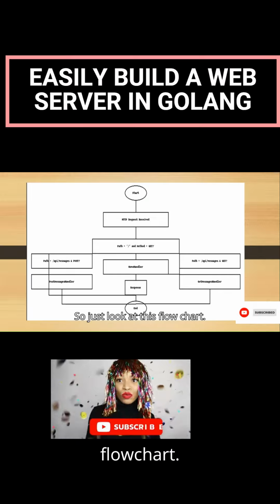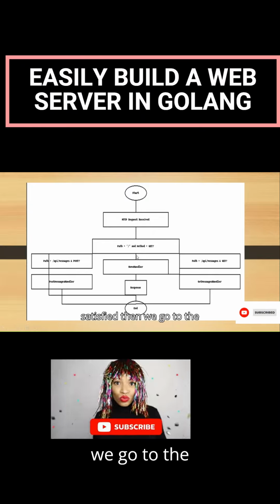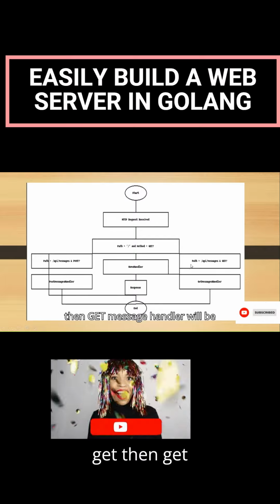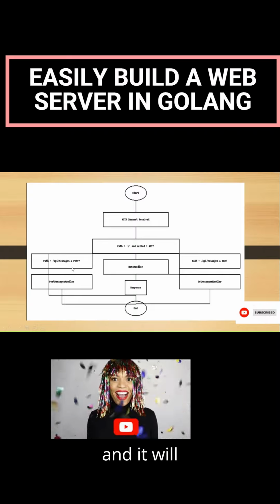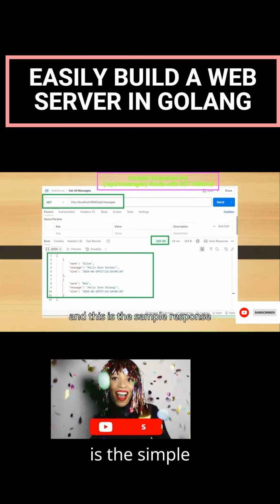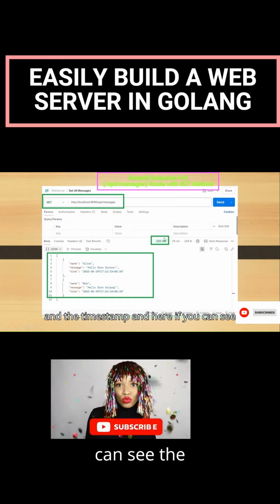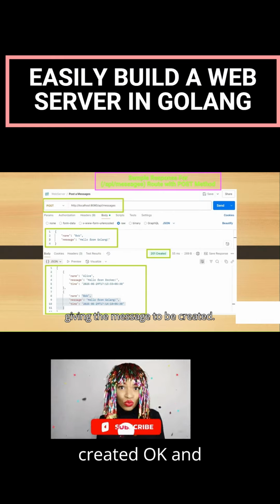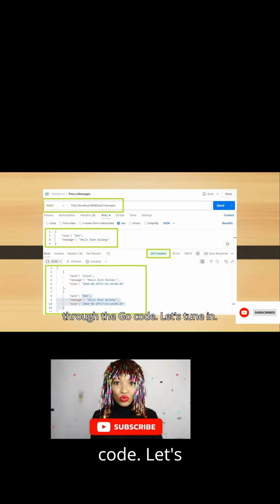How to Create a Web Server in Go? | Must Watch Go Interview Question |Easy Way to Create Rest Api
🎯 Are you preparing for a Golang interview? Here's one of the MOST frequently asked coding questions
👉 How to Build a Web Server in Golang?
👉 Build a Web Server with Go in 2025
👉 Build a Basic Web Server with Go with Different Routes

🎥 Watch  →    • Most Asked Golang Concurrency Question 🔥 |...
🎥 Watch  →      • Remove Duplicates from a Slice in Golang |...
🎥 Watch Our Golang Mock Interviews Playlists →    • Why Golang? | Interview Questions for Gola...
🎥 Watch Our Career Mentorship Playlists →    • How She Became a Data Scientist | Albina's...

In this video, you’ll learn how to build a fully functional web server in Golang using clean, modular, and production-ready code. From setting up routes to handling JSON APIs and rendering HTML templates — this project has it all!

✅ What you'll learn:
👉 How to set up an HTTP server using net/http and Gorilla Mux
👉 Create RESTful APIs to handle GET and POST requests
👉 Render HTML pages using Go's templating engine
👉 Use middleware to log every request with timestamp, method, and path
👉 Structuring your project for real-world backend applications

👨‍💻 Perfect for:
👉 Freshers & experienced developers
👉 Backend development enthusiasts
👉 MNC interview preparation
👉 Anyone learning Go web development

🧠 Don’t forget to COMMENT your version of the server or share how you’d improve it!

🎯 Let’s Connect!

👉   / divesh-kumar-b4620989

👉   / ditechverse